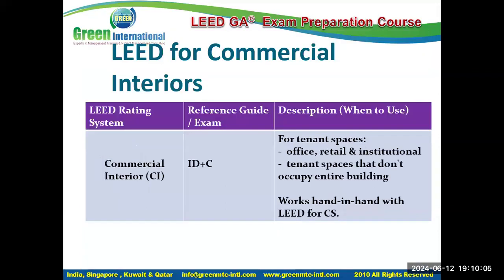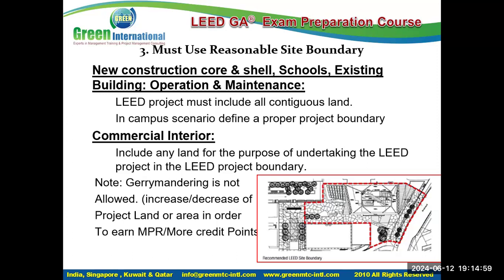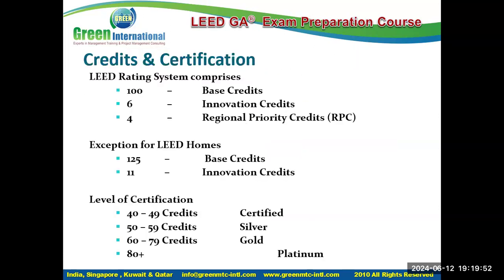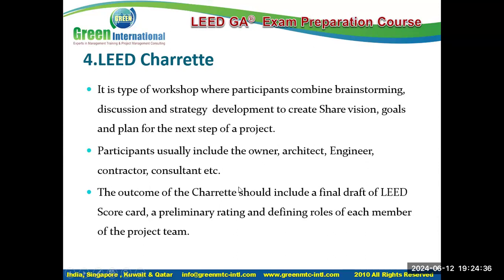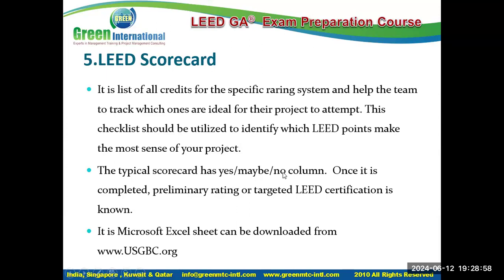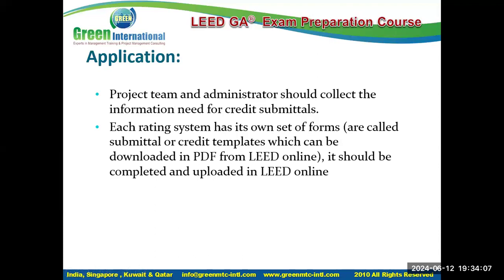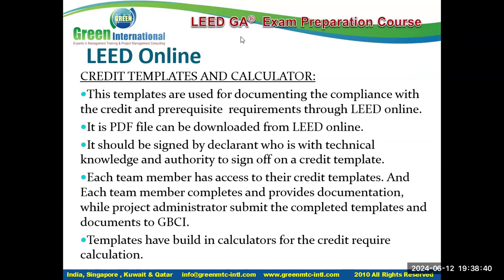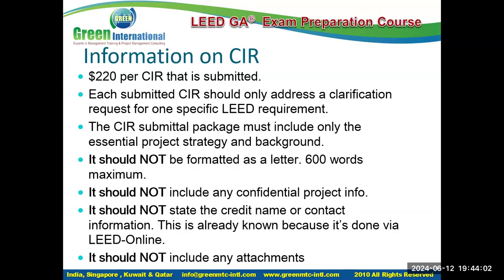Training courses in Qatar | Best Short Term Courses For Engineers & Professionals - LEED GA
Join the leading training center in Qatar for Short term courses in Qatar -LEED GA courses. Green International Training Center provides the best short-term and professional courses to help you excel in your field. 🌟 Expert instructors with real-world experience. Green International provides bullet-proof mock test software that includes the latest questions, answers, and explanations to help candidates prepare effectively. 📋